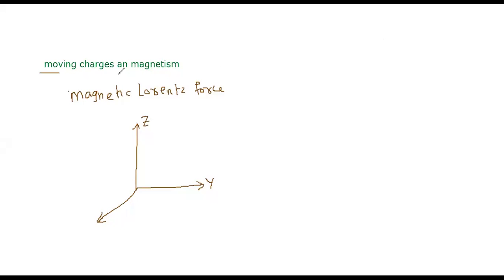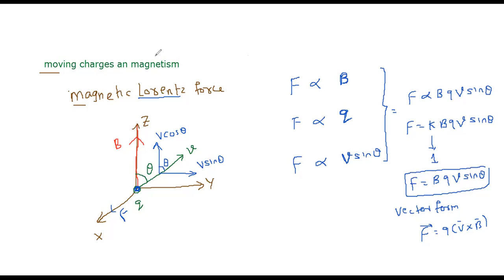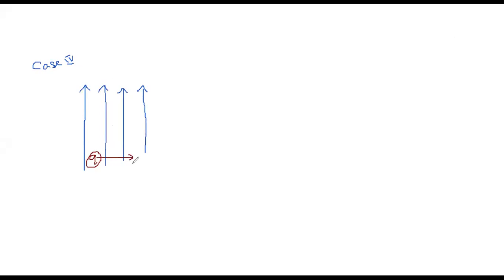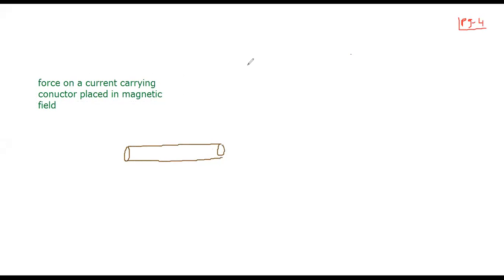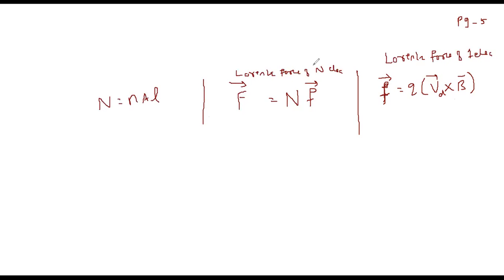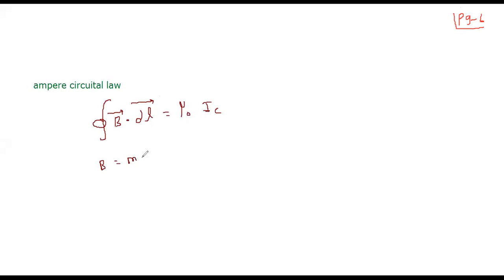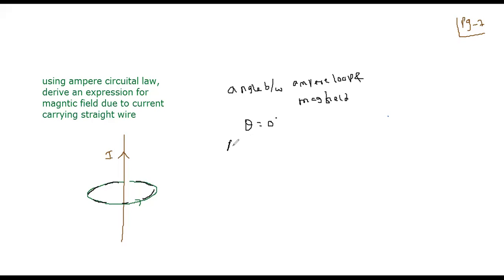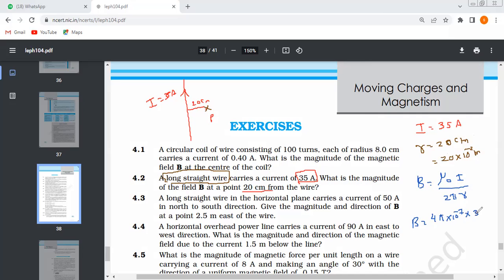magnetic lorentz force, and ACL ( class 12 - chapter 4)